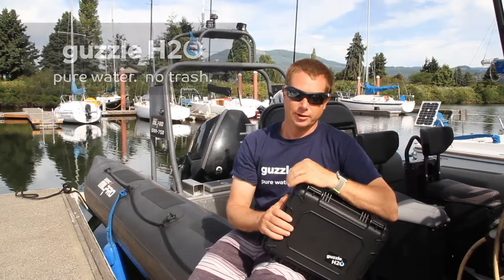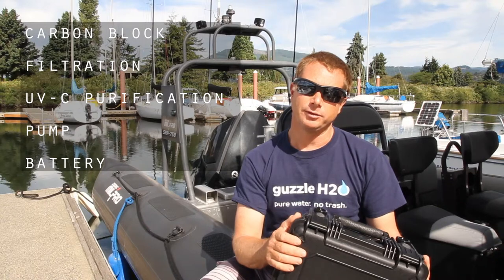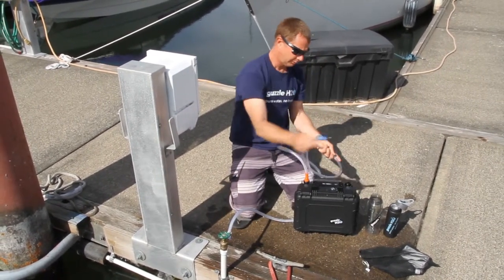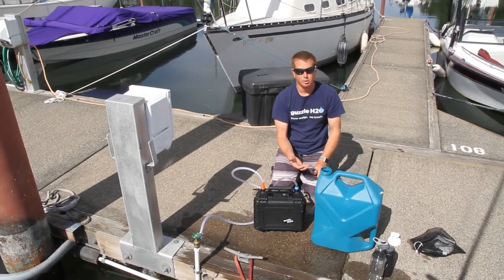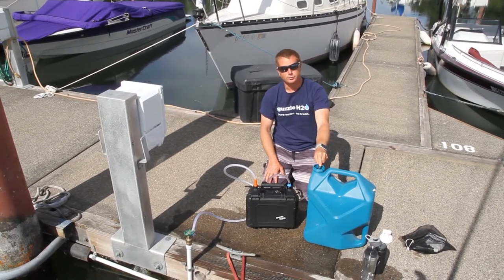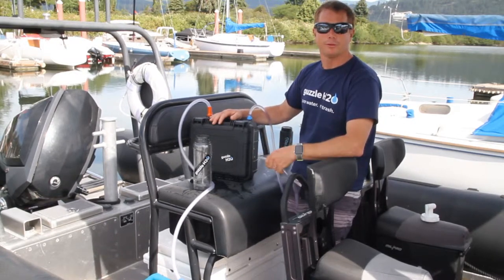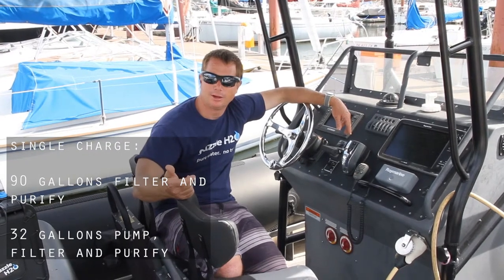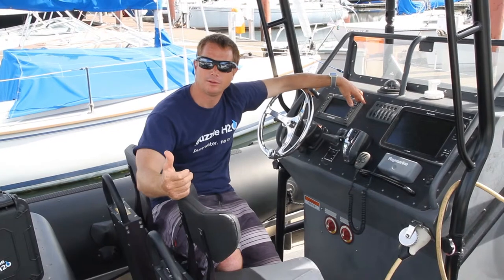Supporting Ocean Athletes with the Guzzle H2O Stream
The Stream from Guzzle H2O works awesome for supporting windsport and paddle athletes on the ocean. Fill up at the dock with filtered purified water, and then refill out on the ocean!